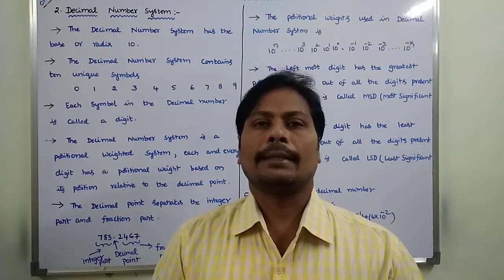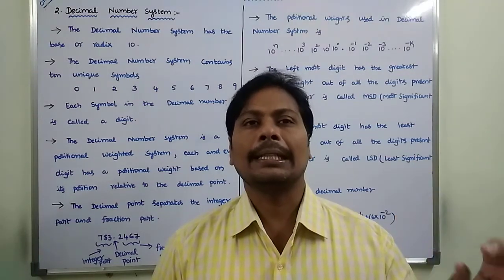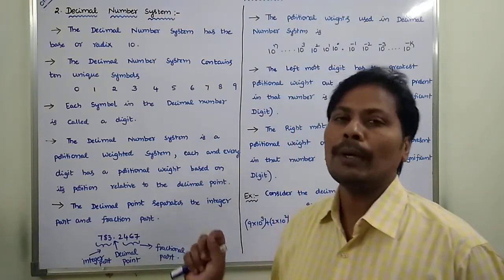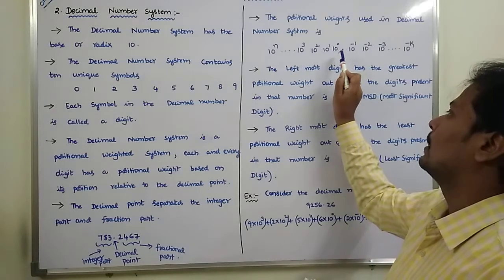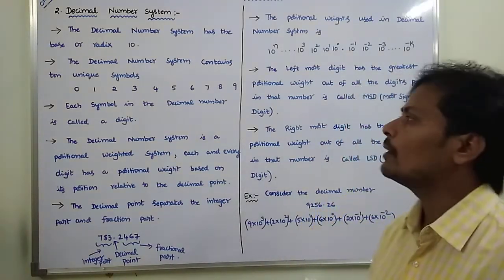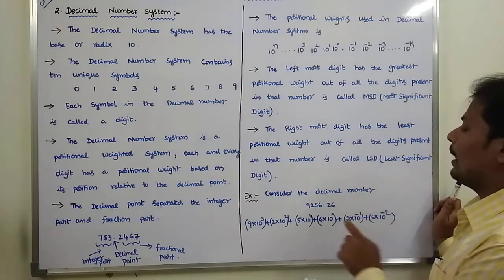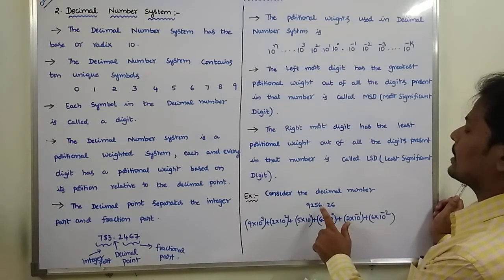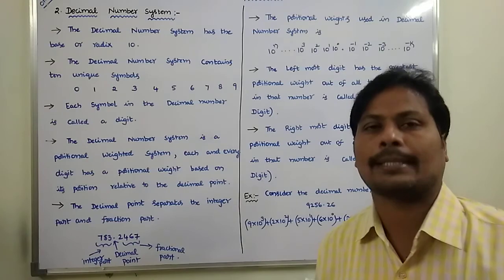Decimal Number System || Number Systems || Types of Number Systems || Binary Number || DLCO || DLD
This video contains the description about Decimal Number System in Digital logic design,Digital Logic and Computer Organization, Switching theory and logic design